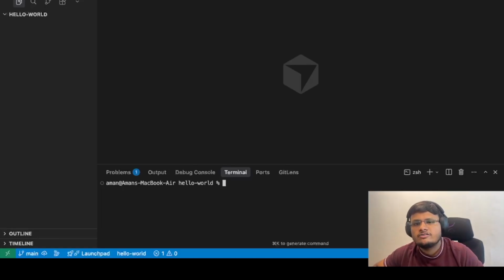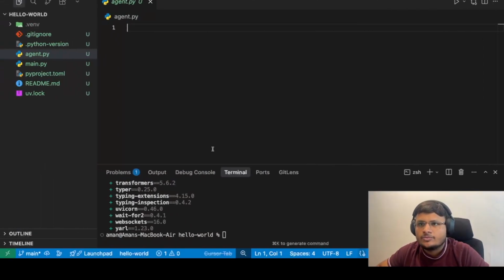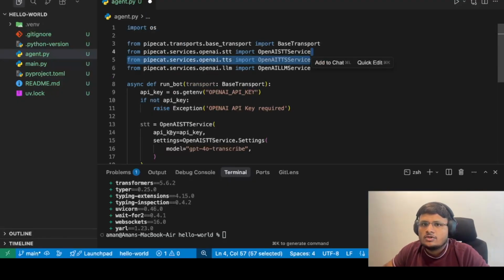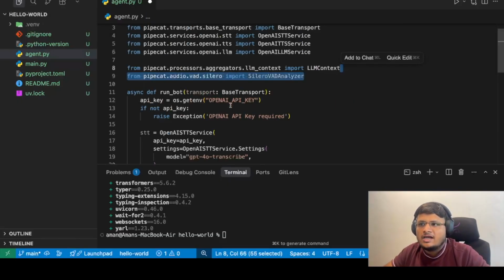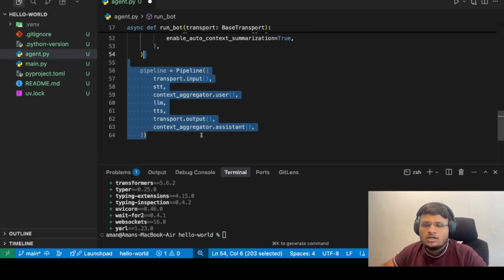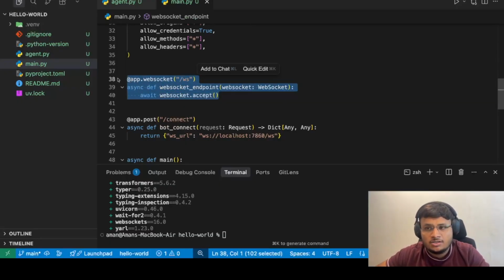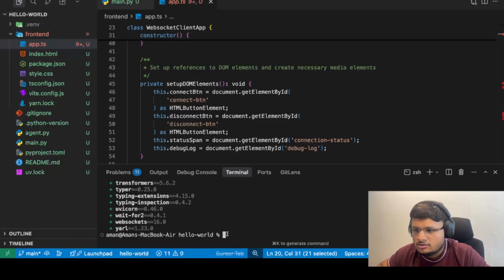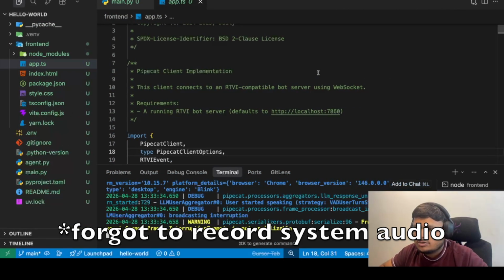First Voice Agent | Pipecat | # 2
In this video, we move from theory to creating your first voice agent using Pipecat from scratch. If you watched the architectural overview, this is where things start clicking. We take those concepts and turn them into a working system you can actually run and experiment with.